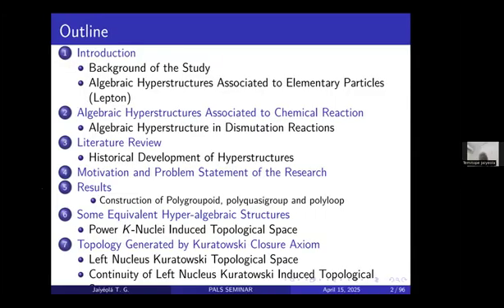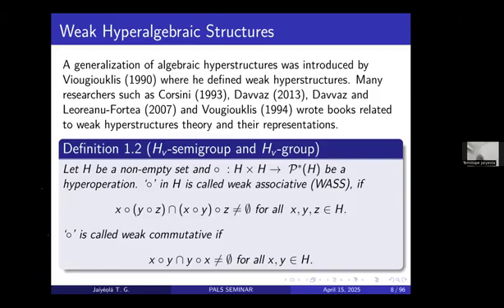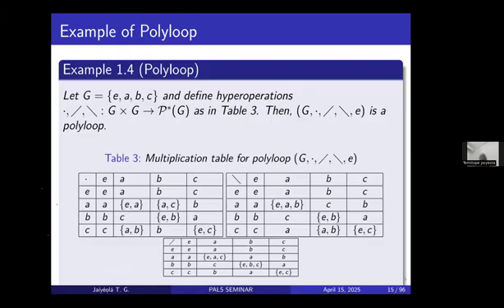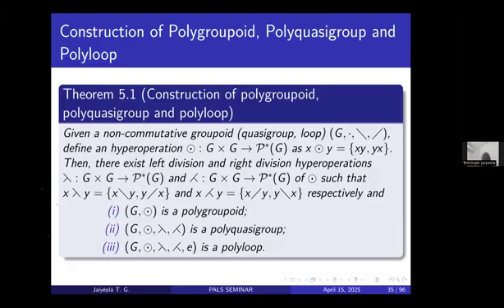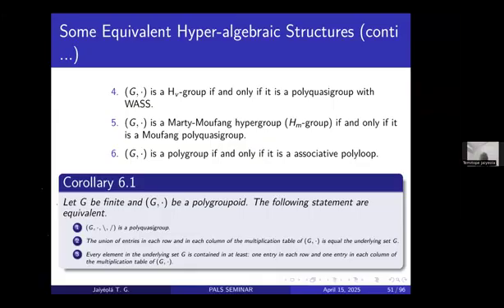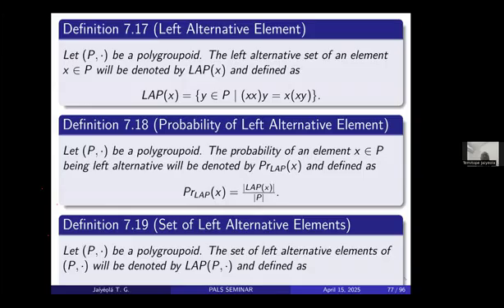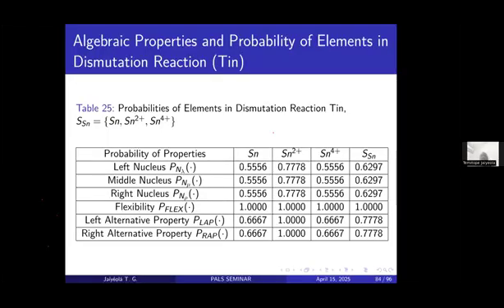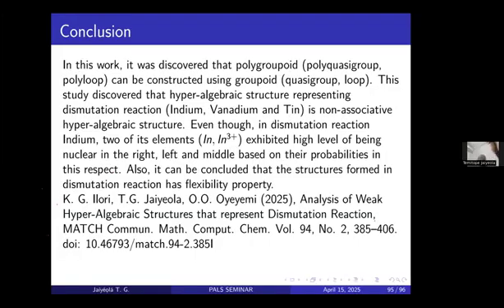A study of non-associative hyper-structures and algebraic analysis of selected physical systems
Panglobal Algebra and Logic Seminar (PALS)
University of Colorado Boulder, USA